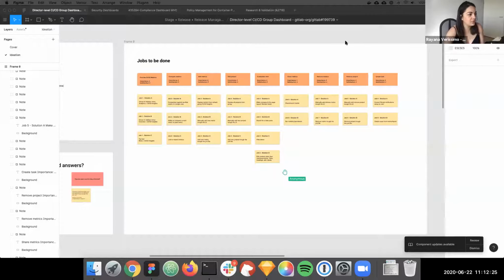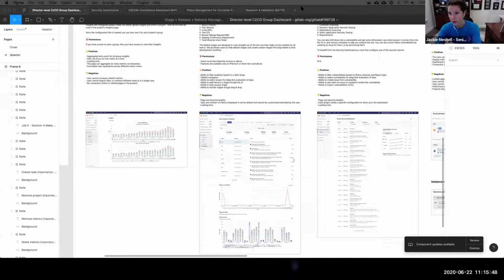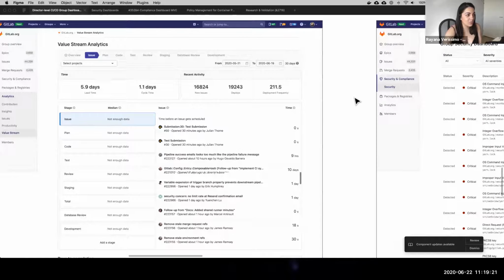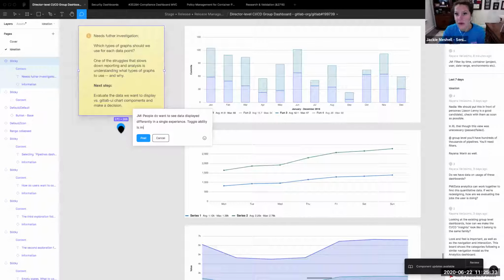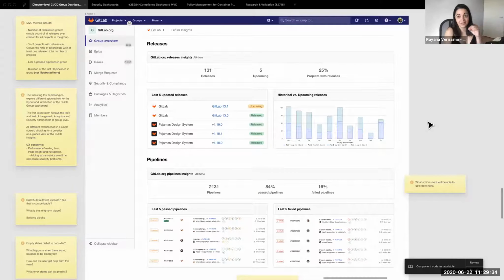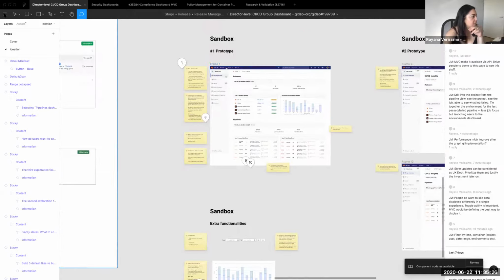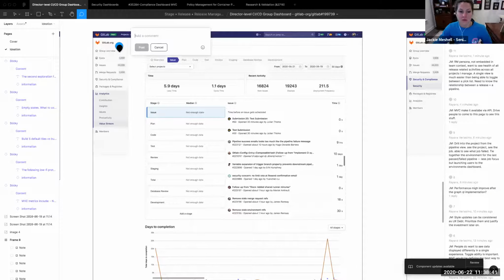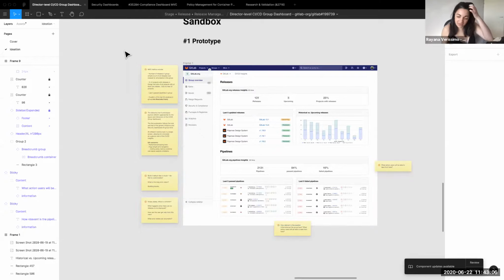Release Management PM:UX discuss CI/CD Director Dashboard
Jackie, Rayana, and Lorie discuss the design direction of the CI/CD Director Dashboard.